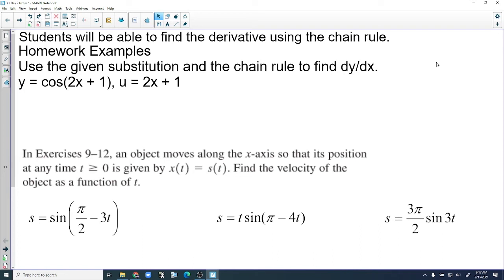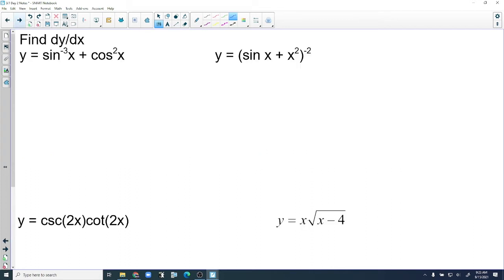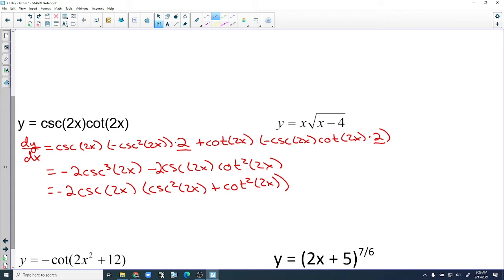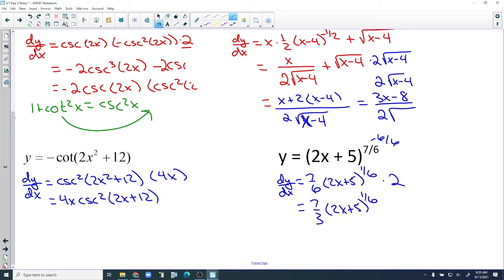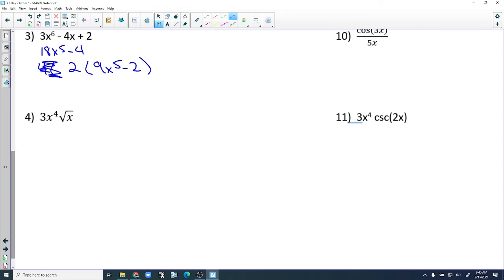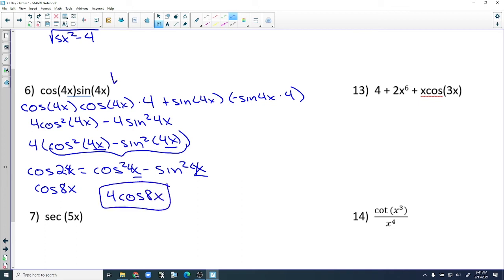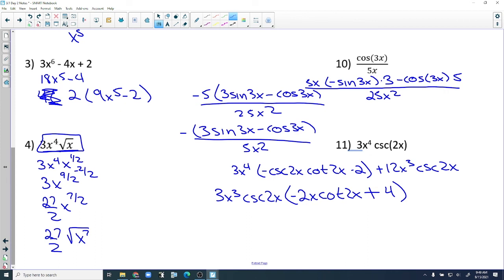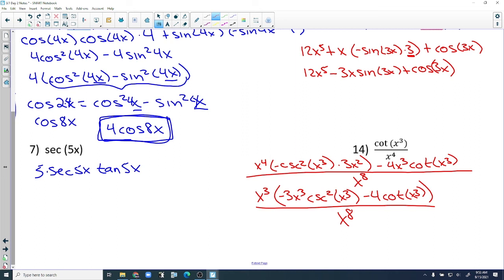AP Calculus 3.1 Day 2 Chain Rule